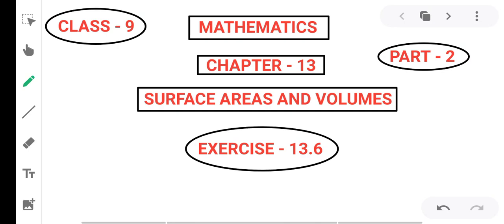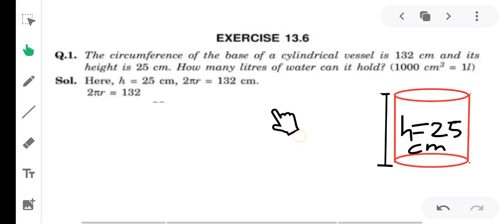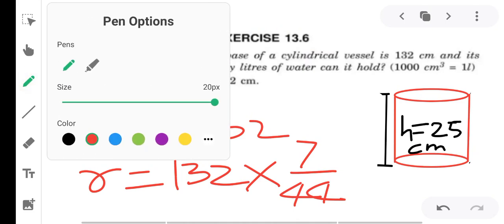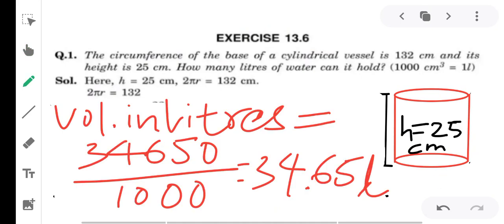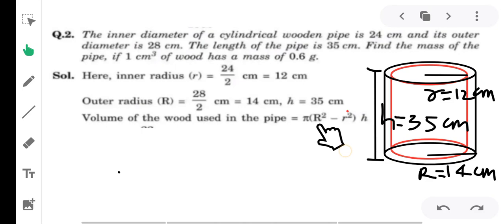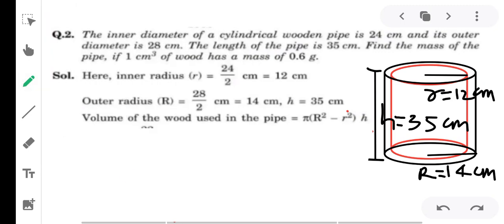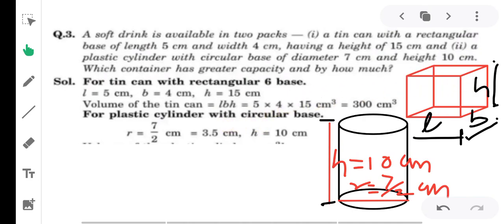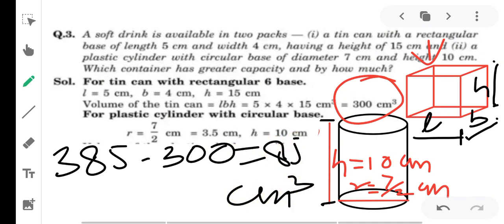April 13, 2021